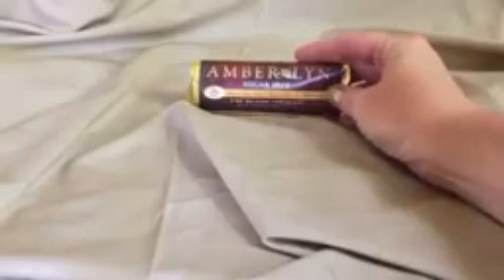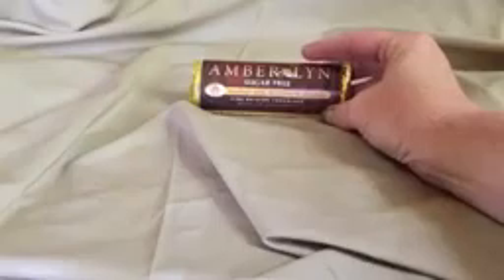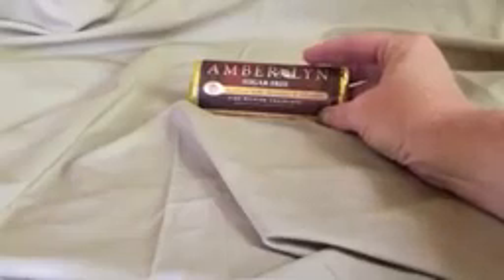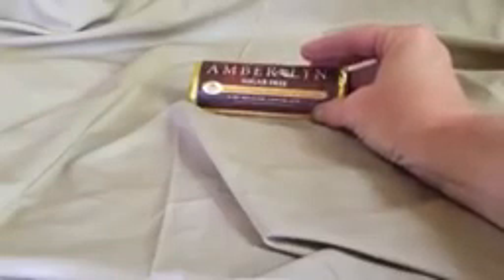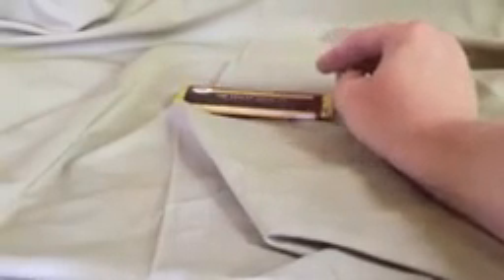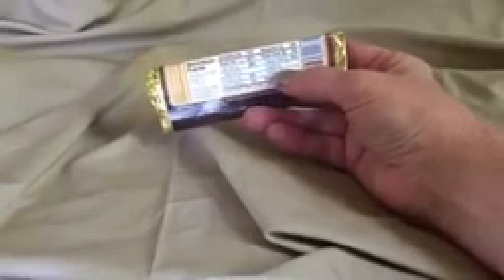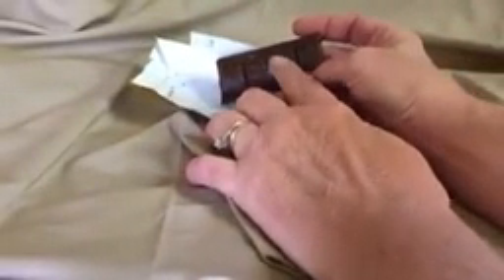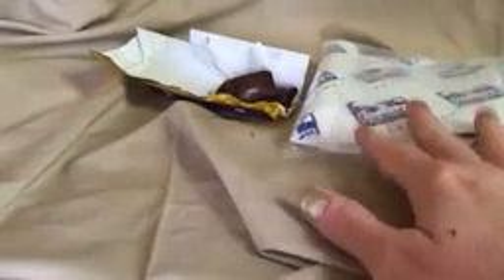Product Reviews for Putters